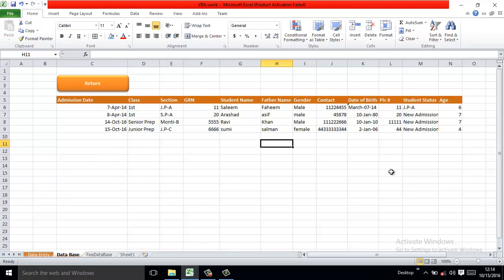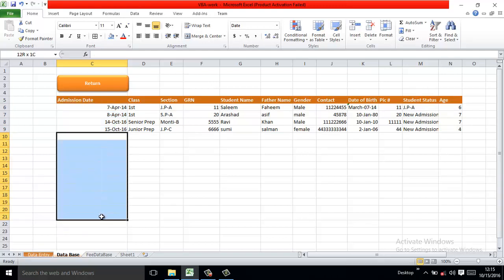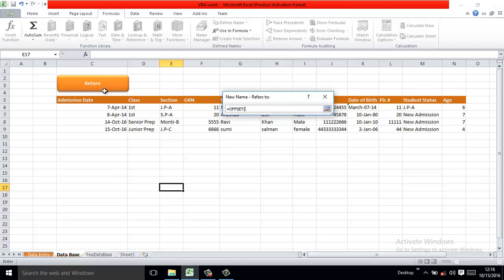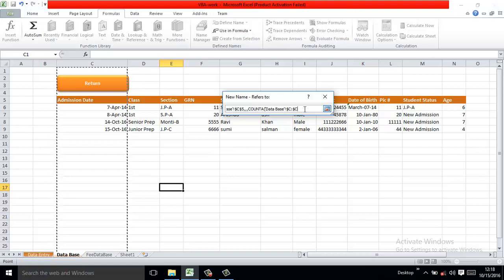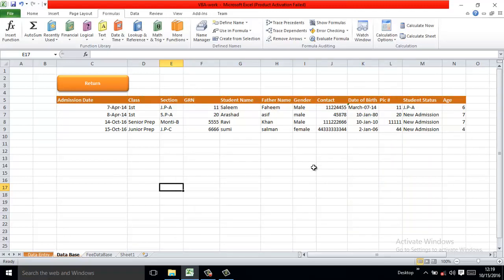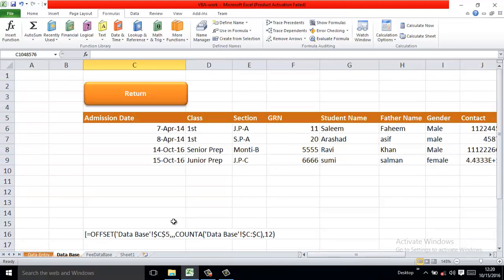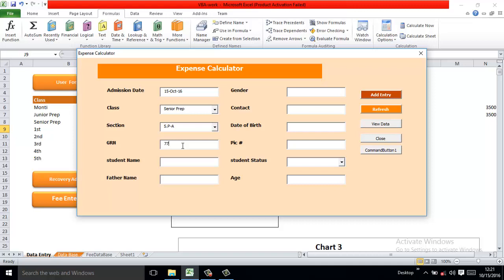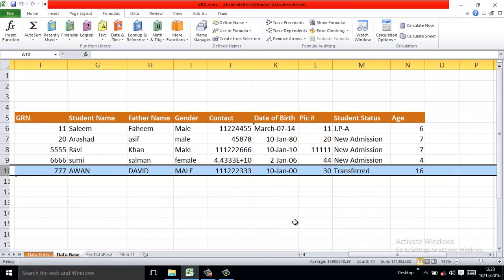Dynamic Named Range in Excel